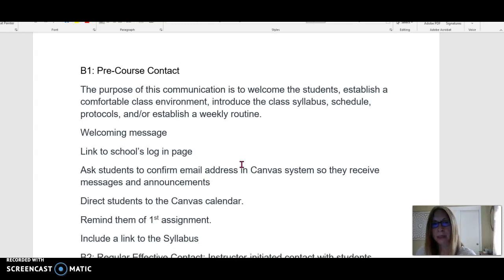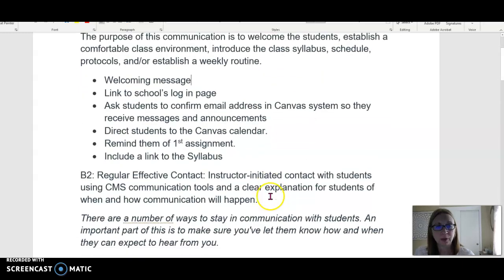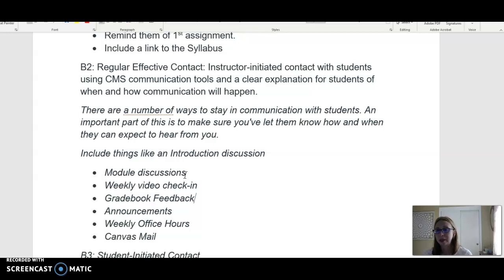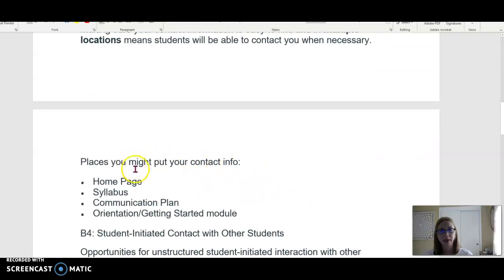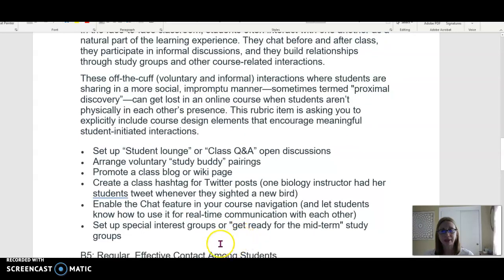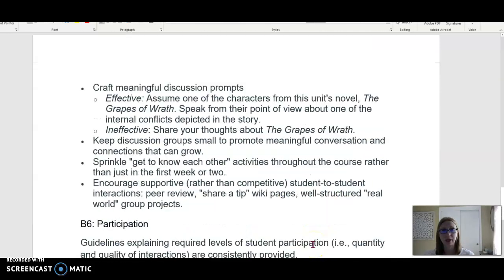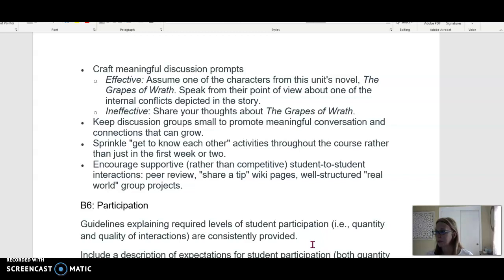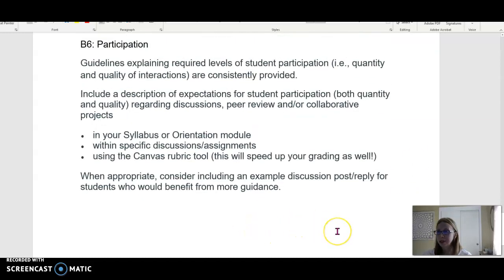CVC-OEI Rubric: Section B